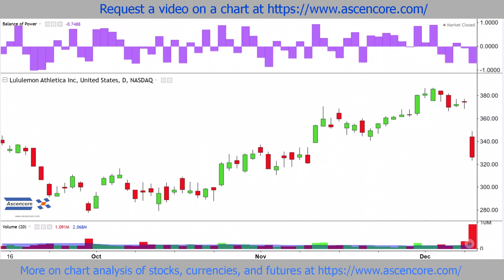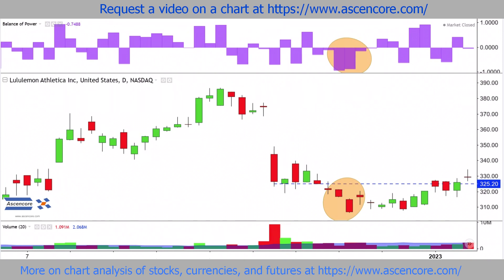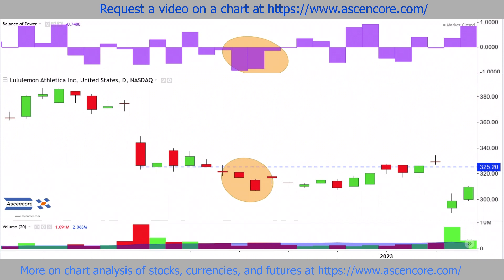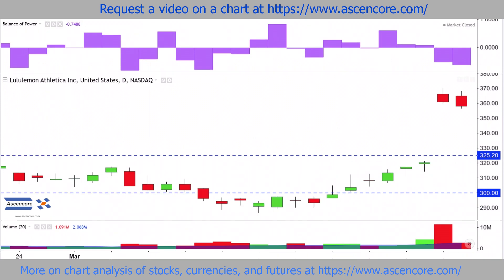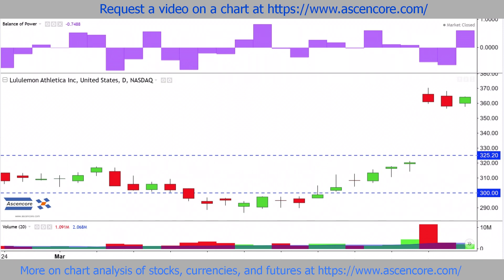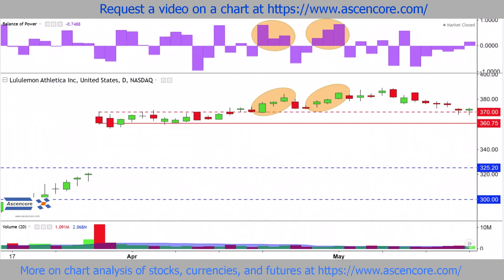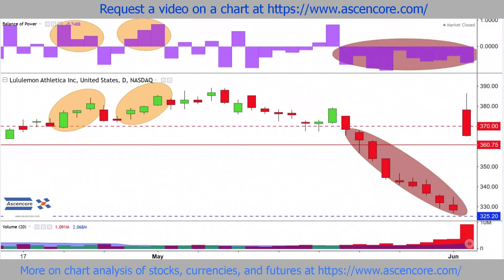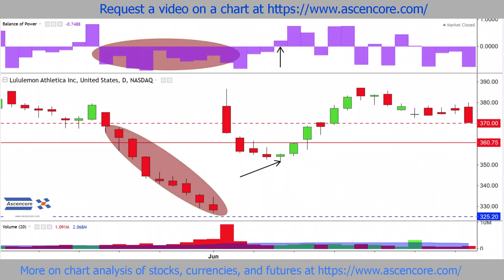LULU Stock Chart Analysis Of Defined Gaps & Trading Ranges With The Balance Of Power Indicator